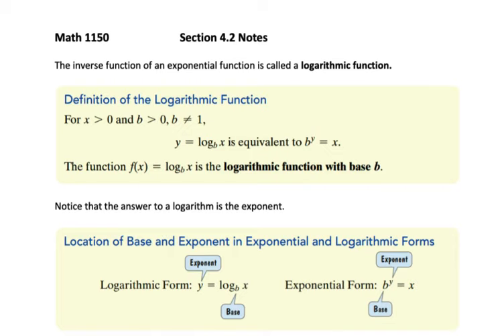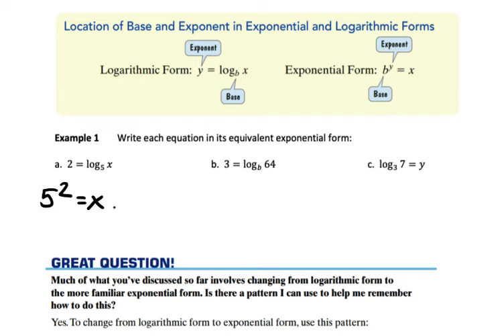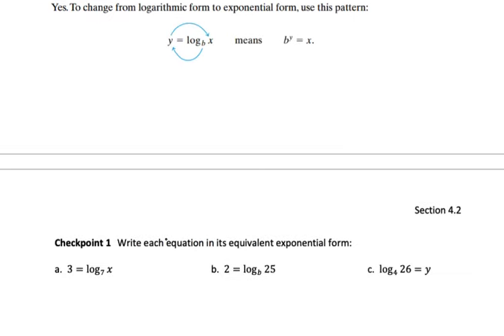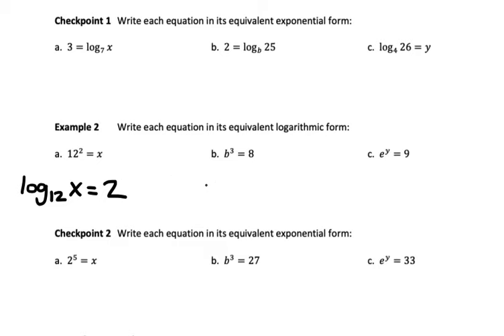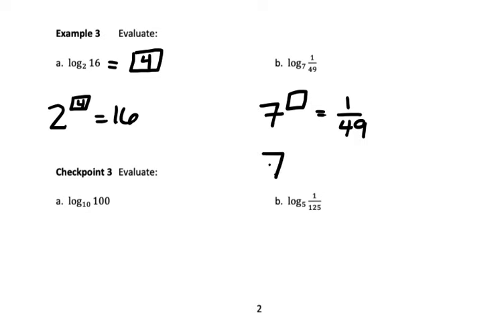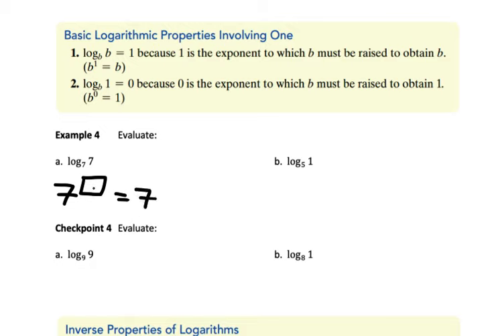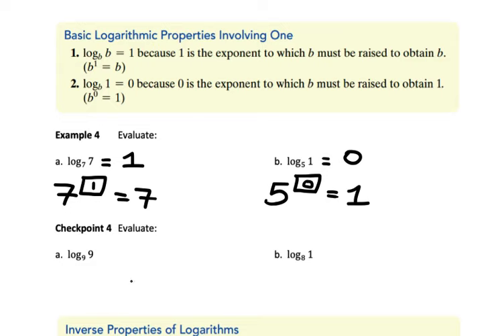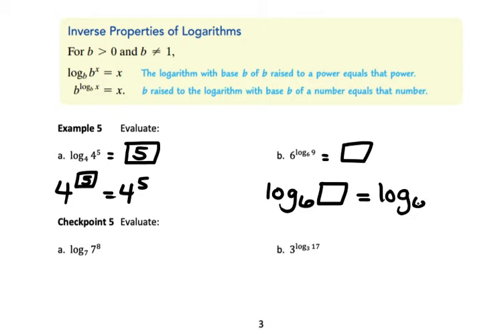Section 4.2 Part 1